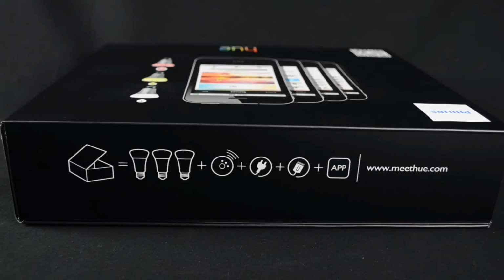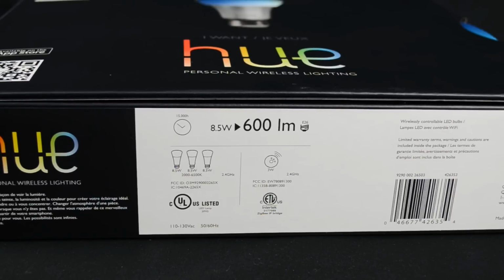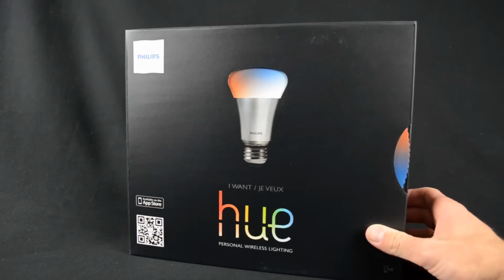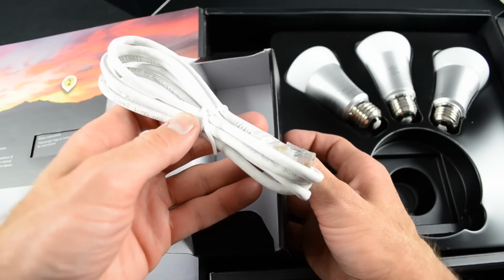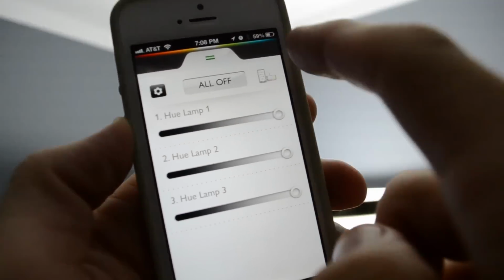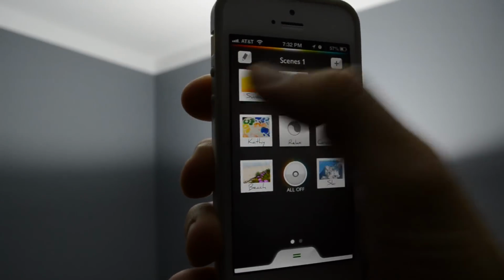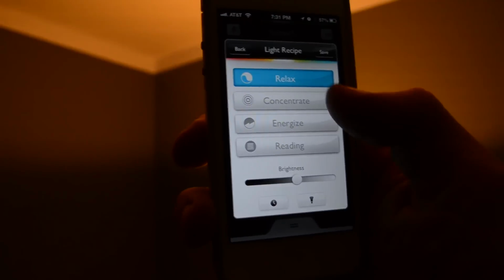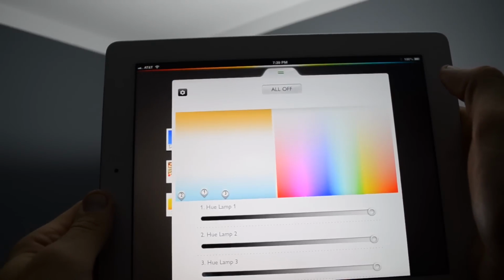Philips Hue Wireless LED Lighting: Unboxing & Review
Unboxing and review of the app controlled Philips Hue wireless home lighting system.

Starter Kit: $199.95
Bulbs: $59.95 each

Sold at the Apple Store.